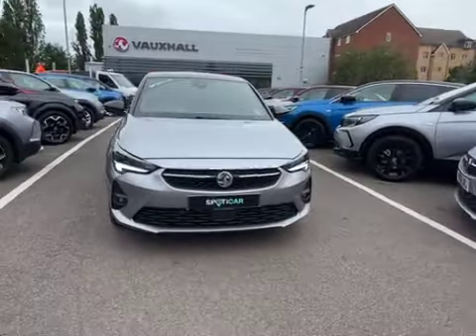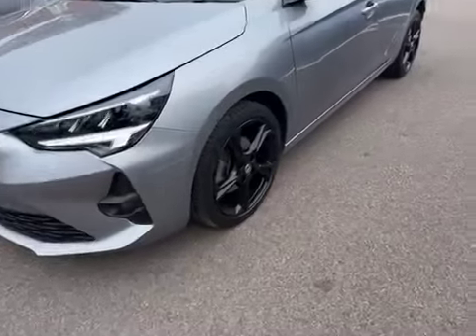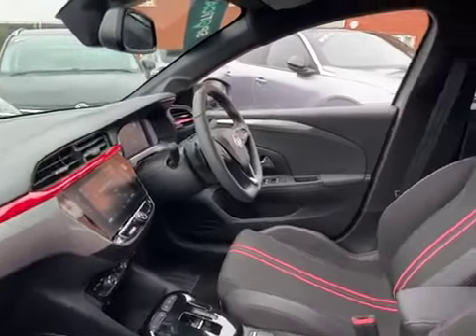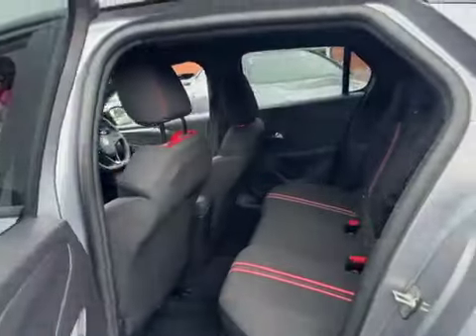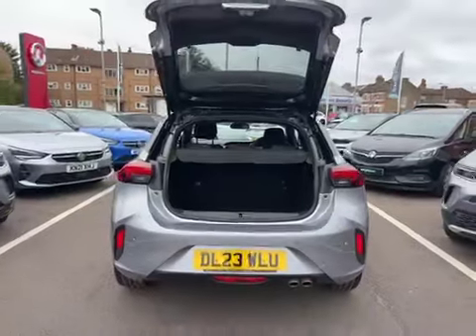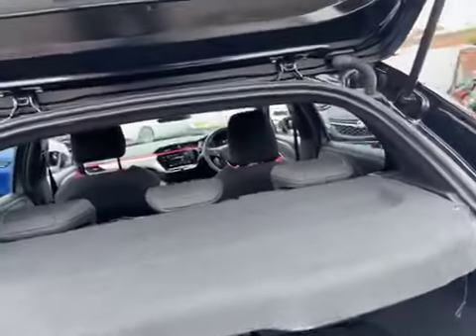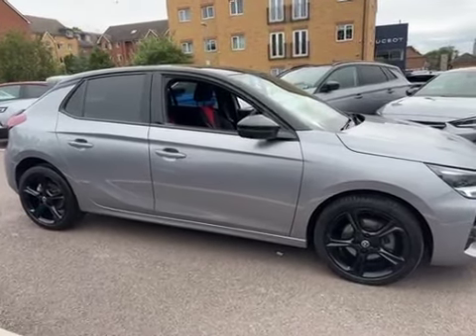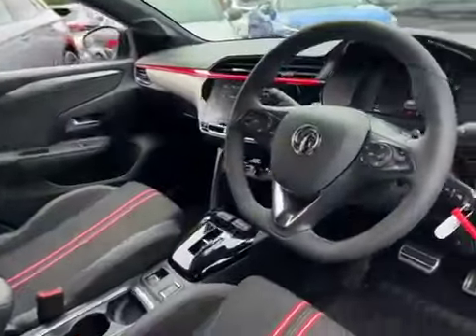2023 Vauxhall Corsa 1.2 Turbo GS Hatchback 5dr Petrol Auto Euro 6 (s/s) (130 ps)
Are you thinking about buying a 2023 Vauxhall Corsa 1.2 Turbo GS Hatchback 5dr Petrol Auto Euro 6 (s/s) (130 ps)? Tune in below for useful information.

We can help you at any of our locations in Slough, High Wycombe, Hemel Hempstead, Watford, or Romford. Your new car is waiting for you!